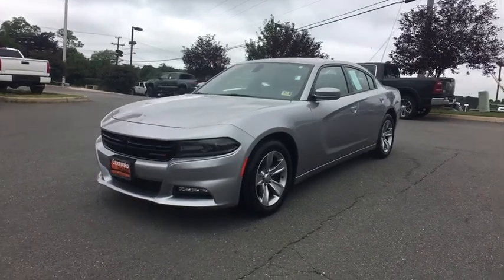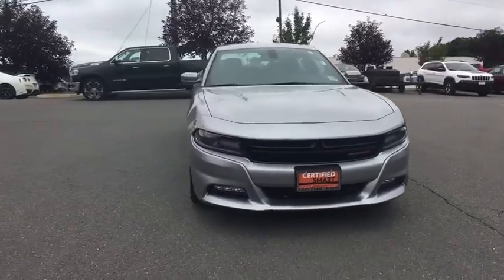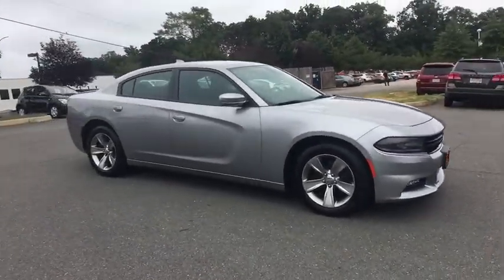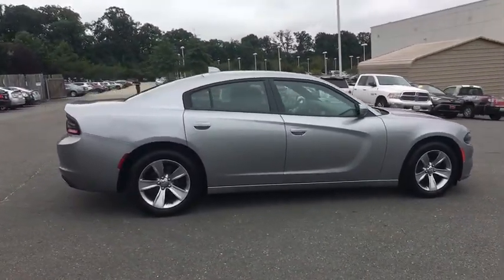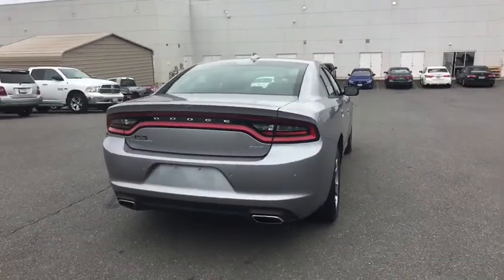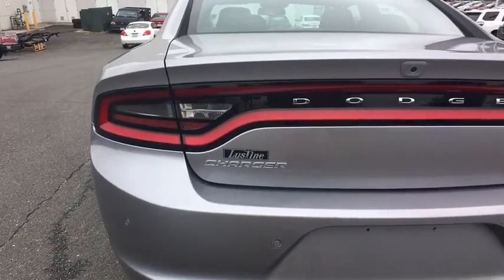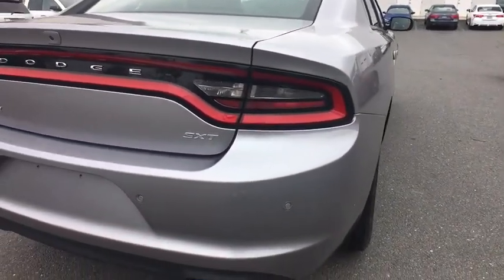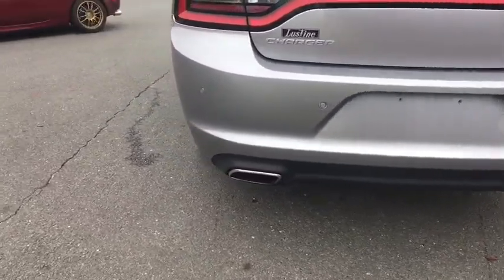2018 Dodge Charger Woodbridge, Springfield, Manassas, Fredericksburg, Fairfax, VA PAW0136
Billet Clearcoat  2018 Dodge Charger available in Woodbridge, Virginia at Lustine Chrysler Dodge Jeep Ram. Servicing the Springfield, Manassas, Fredericksburg, and Fairfax, VA area.
2018 Dodge Charger SXT Plus - Stock#: PAW0136 - VIN#: 2C3CDXHG7JH122397

Recent Arrival! *CHRYSLER CERTIFIED*, CARFAX 1 OWNER, BACKUP CAMERA, BLUETOOTH, HANDS-FREE, LOADED WITH SAFTEY FEATURES!!, TOUCH SCREEN RADIO, IPOD ADAPTER, APPLE CARPLAY!!!.br2018 Dodge Charger SXT PlusbrbrbrChrysler Group Certified Pre-Owned Details:brbr * Transferable Warrantybr * Includes First Day Rental, Car Rental Allowance, and Trip Interruption Benefitsbr * Limited Warranty: 3 Month/3,000 Mile (whichever comes first) after new car warranty expires or from certified purchase datebr * Vehicle Historybr * Roadside Assistancebr * Warranty Deductible: $100br * 125 Point Inspectionbr * Powertrain Limited Warranty: 84 Month/100,000 Mile (whichever comes first) from original in-service datebrbrbrAwards:br * ALG Residual Value AwardsbrbrCHRYSLER CERTIFIED - 7-YEAR/100,000-MILE POWERTRAIN LIMITED WARRANTY!!!brbrCall our PROFESSIONAL SALES TEAM @ for MORE INFORMATION and ADDITIONAL DISCOUNTS!!! Lustine Chrysler Dodge Jeep & RAM equals a FANTASTIC BUYING EXPERIENCE!!!
Black Grille,Black Side Windows Trim,Body-Colored Door Handles,Body-Colored Front Bumper,Body-Colored Power Heated Side Mirrors w/Manual Folding,Body-Colored Rear Bumper,Clearcoat Paint,Front Fog Lamps,Galvanized Steel/Aluminum Panels,LED Brakelights,60-40 Folding Bench Front Facing Fold Forward Seatback Rear Seat,Cloth Sport Seat,Cruise Control w/Steering Wheel Controls,Driver And Passenger Visor Vanity Mirrors w/Driver And Passenger Illumination  Driver And Passenger Auxiliary Mirror,Dual Zone Front Automatic Air Conditioning,Illuminated Front Cupholder,Illuminated Locking Glove Box,Instrument Panel Bin  Driver / Passenger And Rear Door Bins,Leather Gear Shift Knob,Manual Tilt/Telescoping Steering Column,Power 1st Row Windows w/Driver And Passenger 1-Touch Up/Down,18.5 Gal. Fuel Tank,4-Wheel Disc Brakes w/4-Wheel ABS  Front Vented Discs  Brake Assist and Hill Hold Control,Electric Power-Assist Steering,Engine: 3.6L V6 24V VVT,Rear-Wheel Drive,Transmission: 8-Speed Automatic (845RE),,ABS And Driveline Traction Control,Airbag Occupancy Sensor,Dual Stage Driver And Passenger Front Airbags,Electronic Stability Control (ESC) And Roll Stability Control (RSC),Tire Specific Low Tire Pressure Warning,ParkView Back-Up Camera,